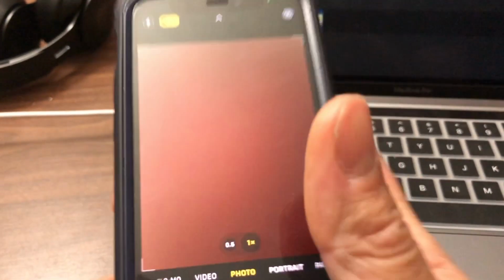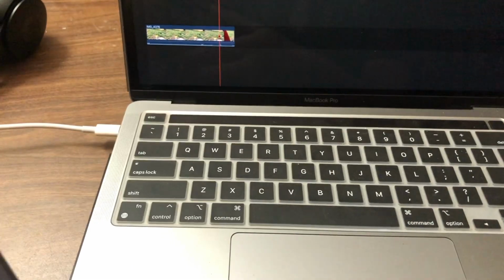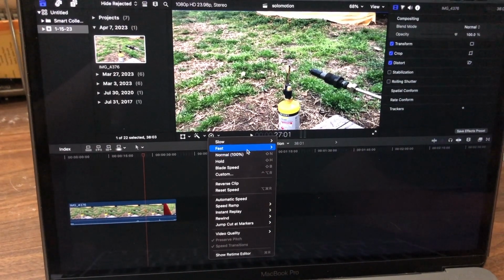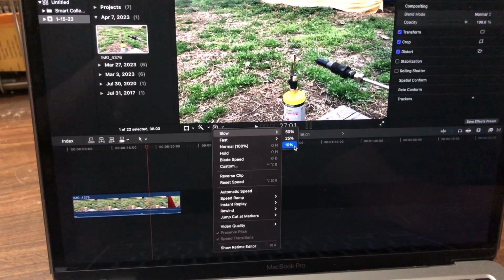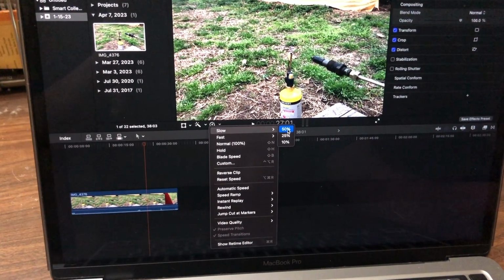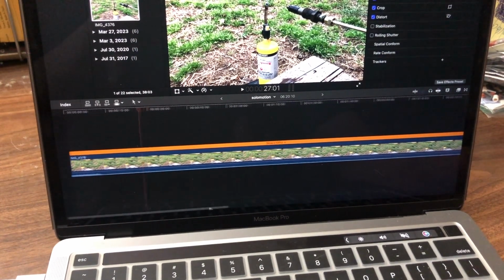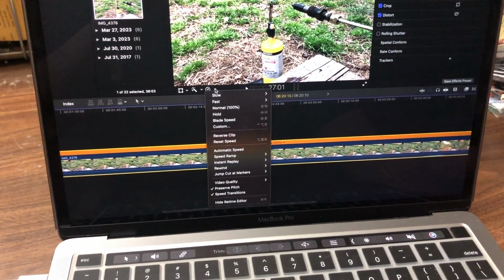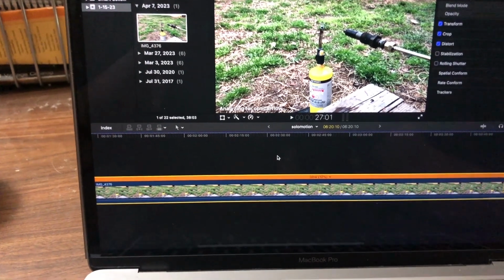maximum frames per second with no special camera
With your iPhone and a good editing video software you can get up to 2400 FPS quality slow motion.